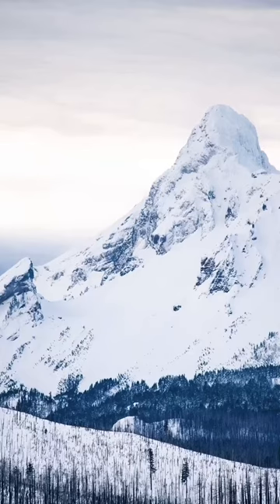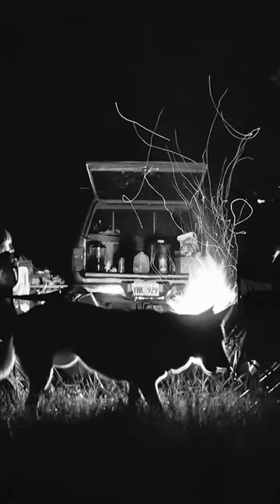Billy Newman Photo | Mount Washington and Campfire Photos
Billy Newman Photo - Images from Oregon